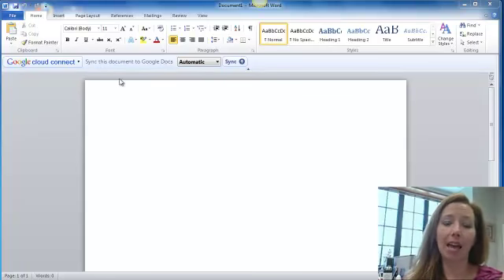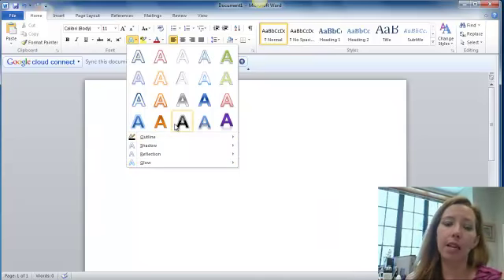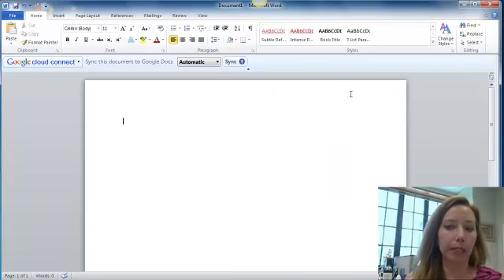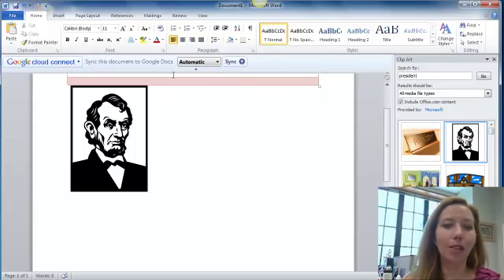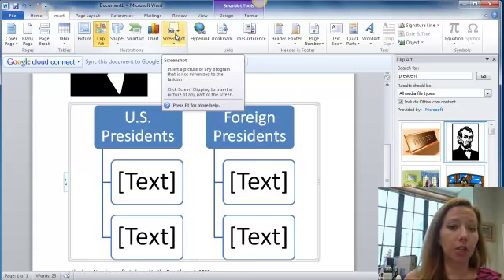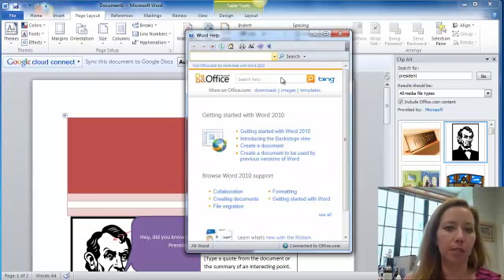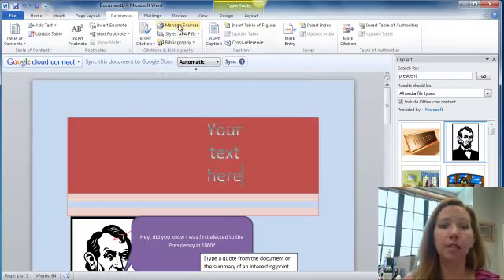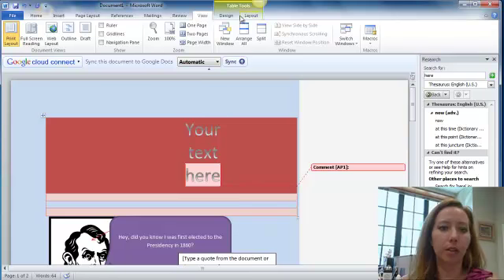MS Word-CIS 103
Intro to word for educators